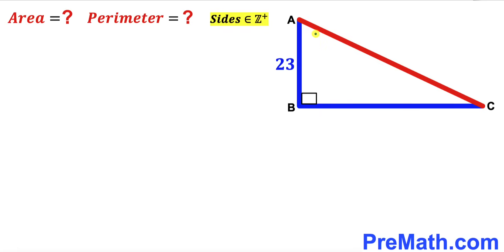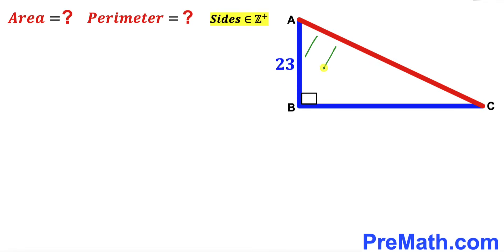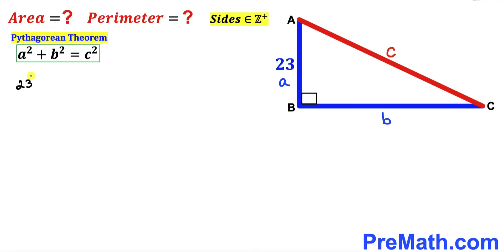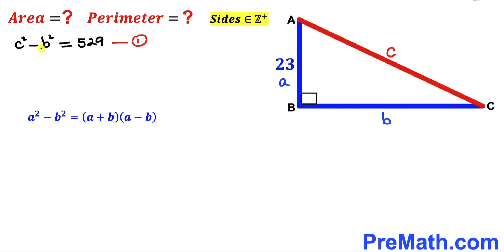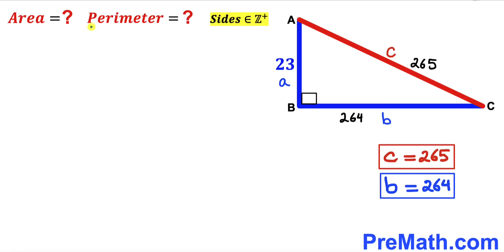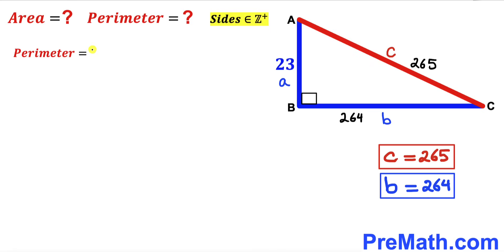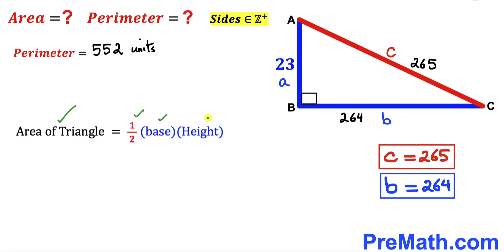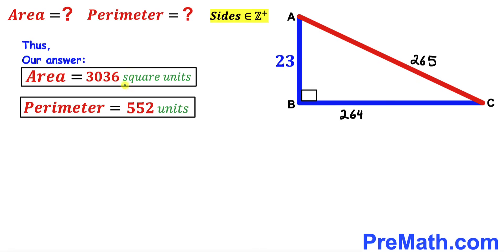Can you find Area and Perimeter of the triangle? | (Right Triangle)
Learn how to find the Area and the Perimeter of the triangle. Important Geometry and Algebra skills are also explained: Pythagorean Theorem; perimeter; Area. Step-by-step tutorial by PreMath.com

blackpenredpen
math olympics
olympiad exam
math olympiada
British Math Olympiad
olympics math
olympics mathematics
Number Theory
mathcounts
math at work
Pre Math
Olympiad Mathematics
Olympiad Question
Geometry
Geometry math
Geometry skills
Right triangles
imo
Competitive Exams
Competitive Exam
Calculate the length AB
Pythagorean Theorem
Right triangles
Intersecting Chords Theorem
coolmath
my maths
mathpapa
mymaths
cymath
sumdog
multiplication
ixl math
deltamath
reflex math
math genie
math way